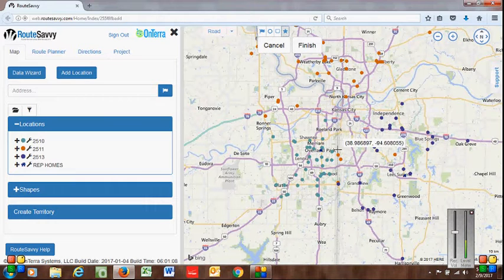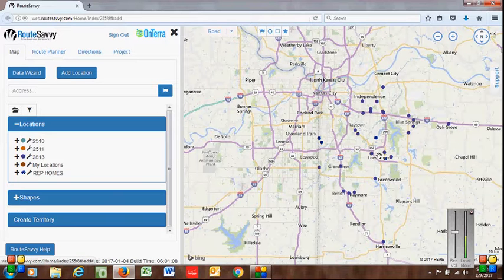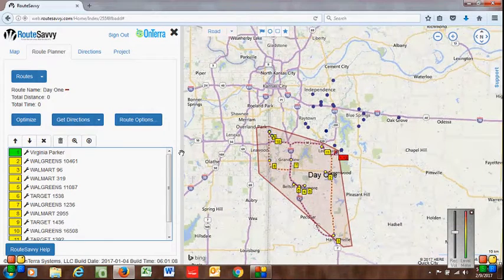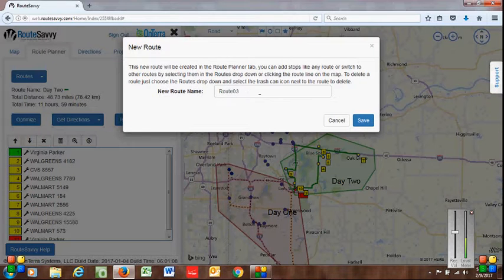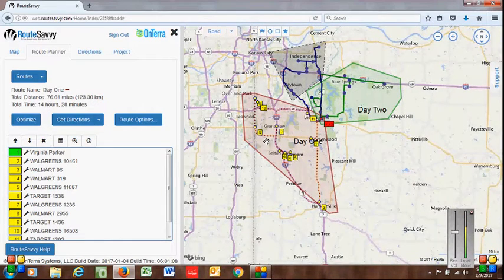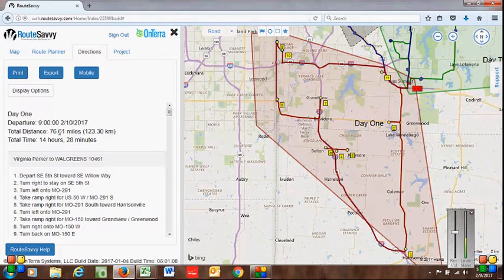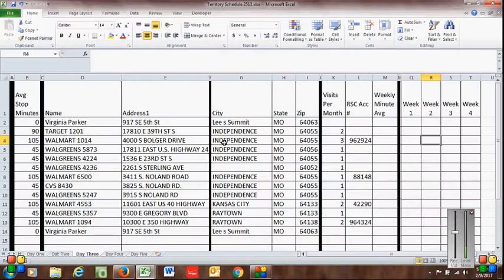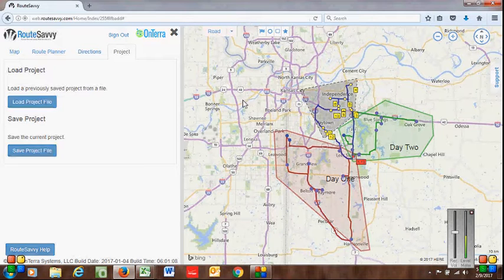Route Savvy Video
Small snapshot of how to manipulate territories and develop a schedule within Route Savvy